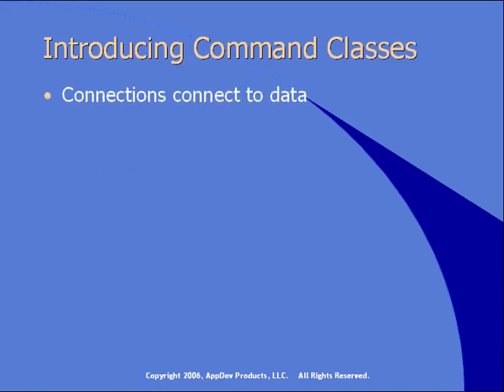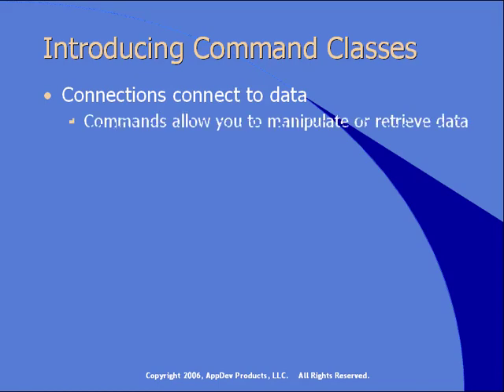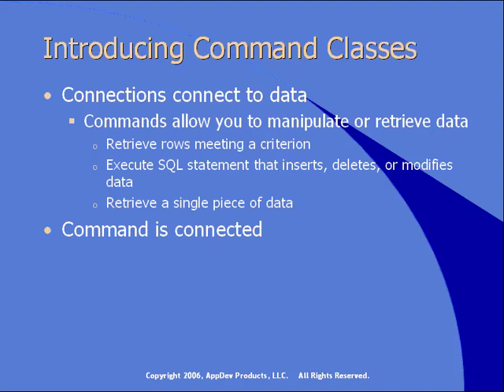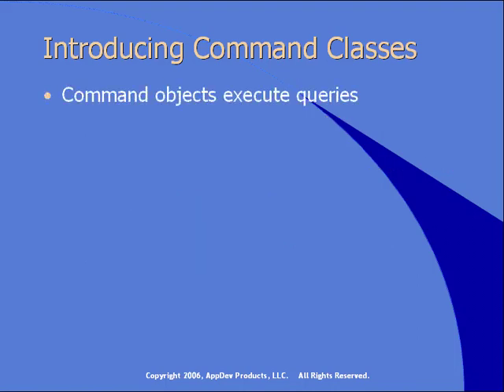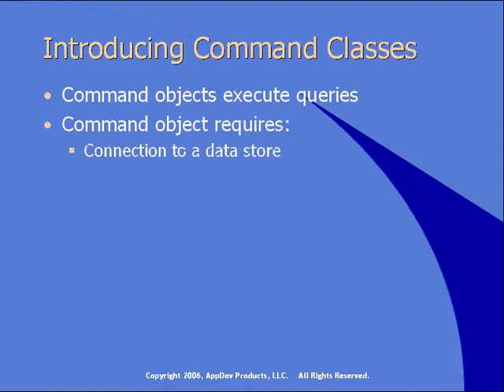ADO.NET For C# - 028 - Introducing Command Classes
Introducing Command Classes